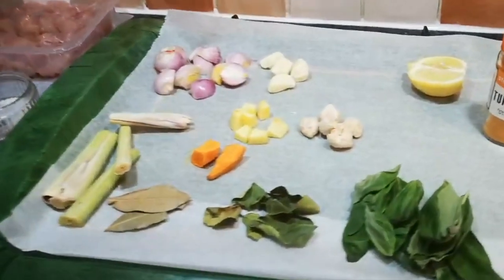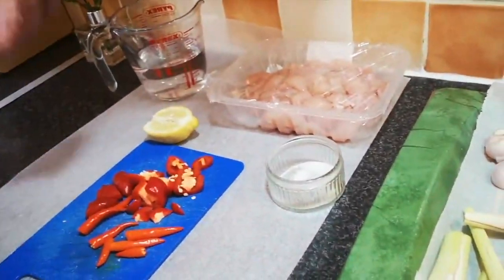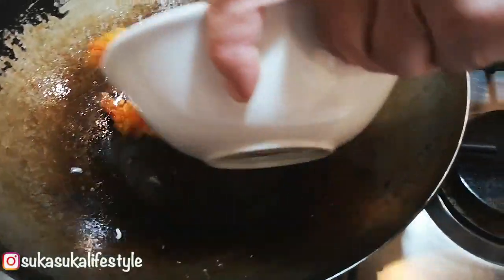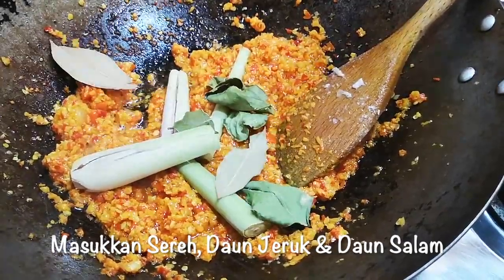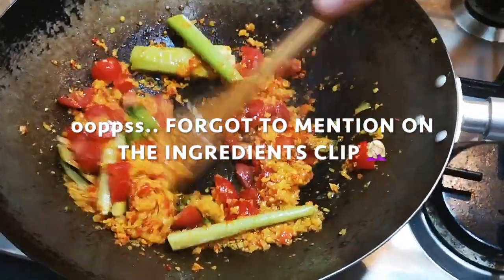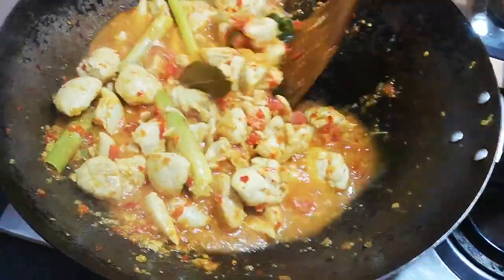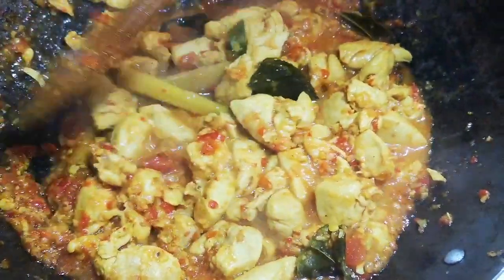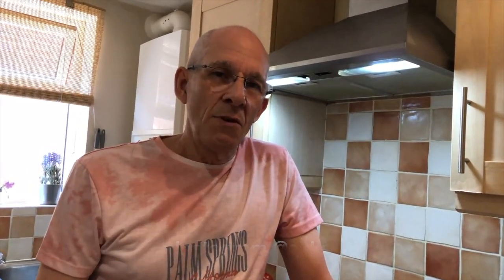RESEP AYAM RICA-RICA a la BULE | SPICY CHICKEN RECIPE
Prep ⏰ : 15 minutes | Cooking ⏰ : 30 minutes

Serve 4 persons / Resep untuk 4 orang

Ingredients for the Chilli Paste / Bahan untuk dihaluskan:
- 2 Birds-eye Chillies / Cabe Keriting (you can add more / bisa lebih banyak buat yang suka pedas)
- 5 Long Chillies / Cabe Besar (you can add more / bisa lebih banyak buat yang suka pedas)
- 5 Shallots / Bawang Merah
- 4 Garlics / Bawang Putih
- 2 cm Ginger / Jahe
- 2 cm Turmeric / Kunyit
- 5 Candle Nuts / Kemiri

- 5 Bay leaves / Daun Salam
- 2 Lime leaves / Daun Jeruk
- ½ handful of Basil / 1 ikat kecil Kemangi
- 1 Tomato / 1 Tomat - we forgot to show in the ingredients clip (lupa dimasukkin di video) 🤦🏼‍♀‍
- ½ tsp / sdt of Salts / Garam
- ½ tsp /sdt of Pepper / Lada
- ½ tsp / sdt of Sugar / Gula
- ½ cup of Water / Air

1 Kg Chicken / Ayam

Note:
* You can use more or less of the ingredients according to your taste 😘
* You can use breasts or thighs or whole chicken, it’s entirely up to you / Boleh pakai dada atau paha atau ayam utuh sesuai selera saja….

Peace and love xo